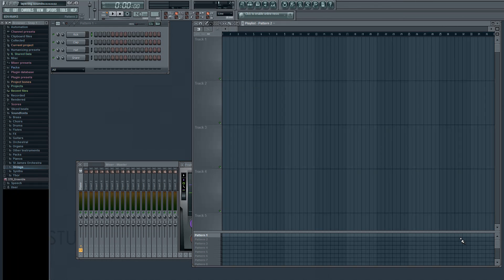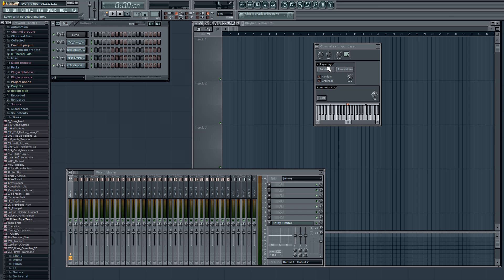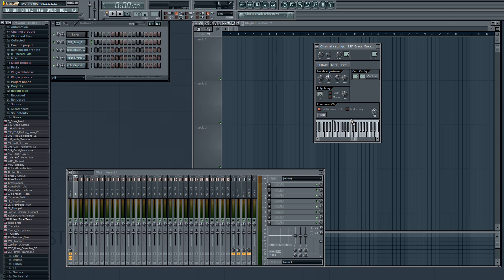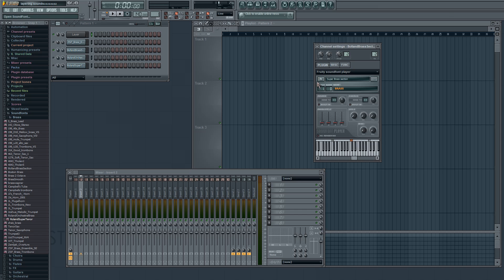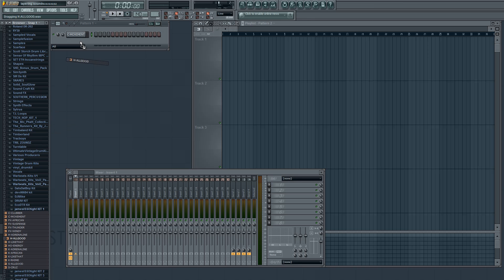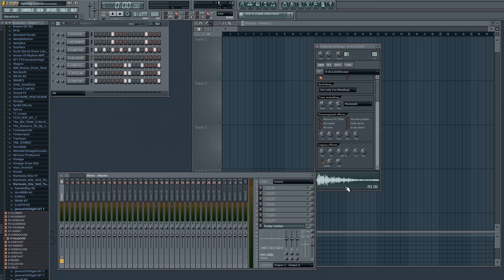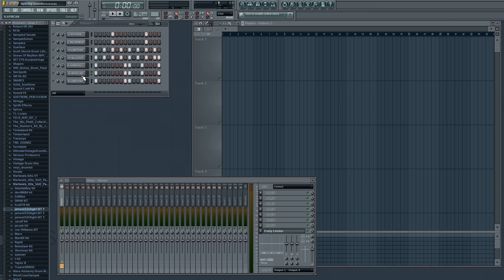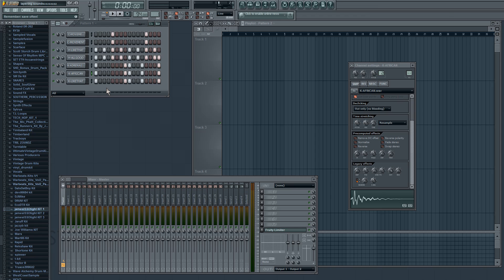Layering Sounds in FL Studio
Learn how to layer sounds in FL studio and get your own uniquely created sound!